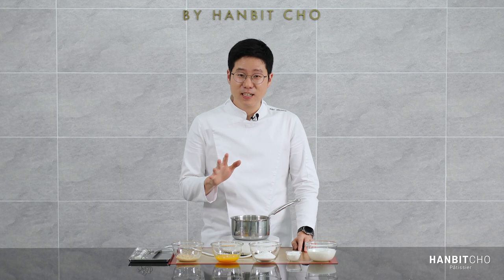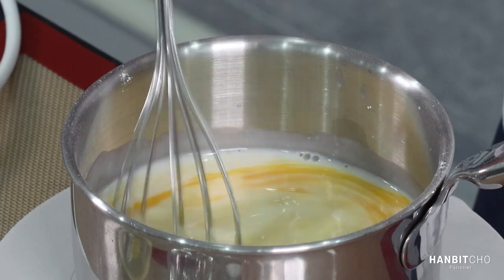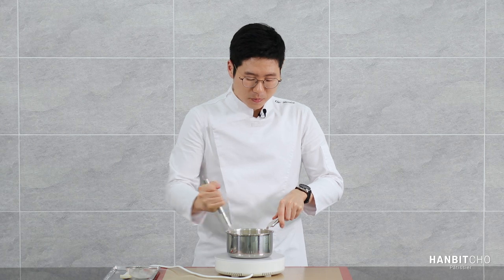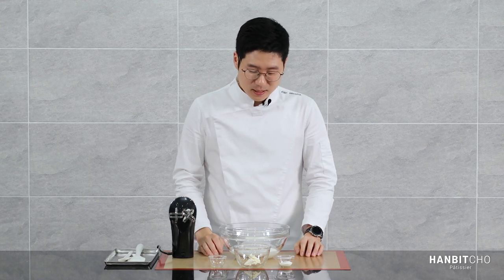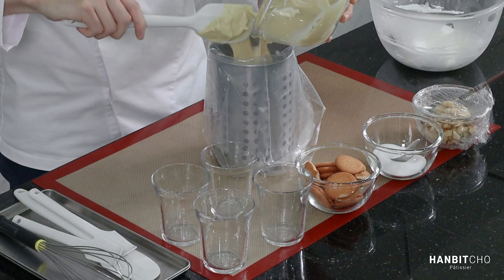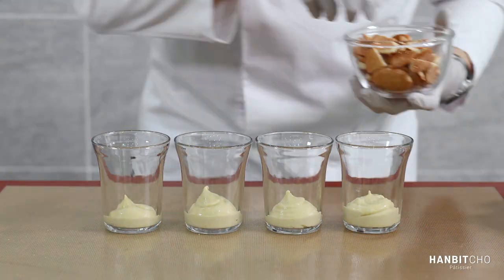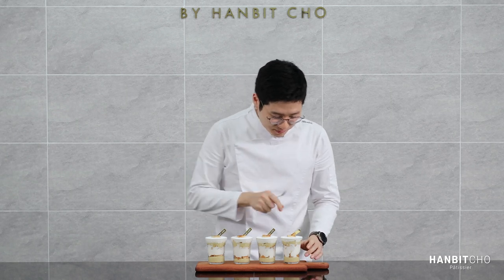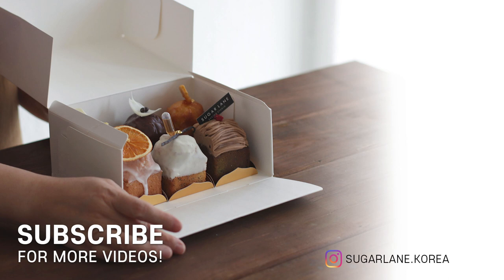Banana Pudding better than Magnolia | Delicious and irresistible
★Online Classes★

I love banana pudding – who doesn’t? This is great as a dinner table dessert with families and friends. I’ve given it a spin by adding the mascarpone cream which really does make it taste better. And yes, I am pretty sure it’s better than the one from Magnolia bakery.

Please enjoy! (btw, I used Nilla Wafers)

▶Banana Pudding◀
Quantity: 5 x 220ml cups

※Banana Pudding※
Milk 180g
Banana Puree 45g
Egg Yolk 48g
Sugar 48g

Pls note: Banana puree can be either store-bought or self-made. If self-made, then add 10% sugar with fresh bananas and blend it completely.

① Add everything into a saucepan.
② Heat it up and make a pastry cream! (Take a look at my pastry cream video)
③ The point is to keep whisking past the point of max thickness for another minute.
④ Cool down the pastry cream in the fridge.

※Mascarpone Whipped Cream※
Heavy Cream 200g
Mascarpone (optional but recommended) 20g
Sugar 20g
Cointreau (optional but recommended) 5g

① Add everything into a bowl and whip to the desired consistency

※Assembly※
① Lightly whip the pastry cream that’s cooled down in the fridge and make it smooth.
② Split the Nilla wafers into a few pieces. (yes, I used Nilla wafers)
③ Alternate piping/placing the Nilla wafers, diced bananas, pastry cream and the mascarpone whipped cream.
④ (Optional) Sift icing sugar and then place caramelized bananas.

Storage: Serve a few hours after the assembly is complete. Can store refrigerated for up to 2 days.

★My Equipments★
Oven: UNOX Bakerlux Shop.Pro Convection oven
Silicone Mat: Silpat
Perforated Silicone Mat (Mesh): Silpat
Handmixer: Luxel or Tornado
Hand Blender: Bamix